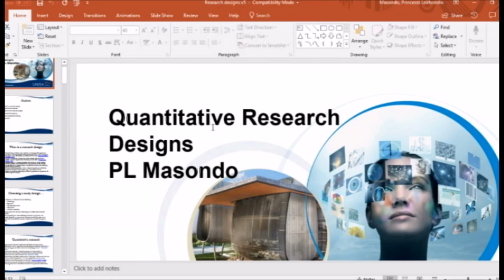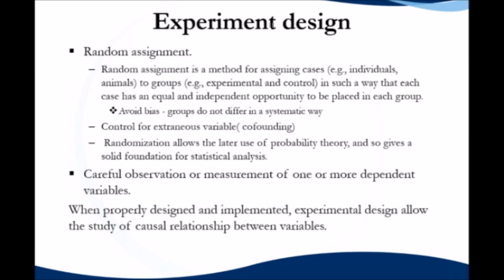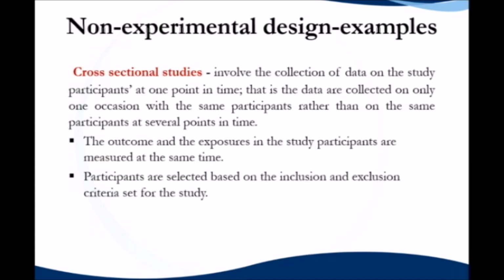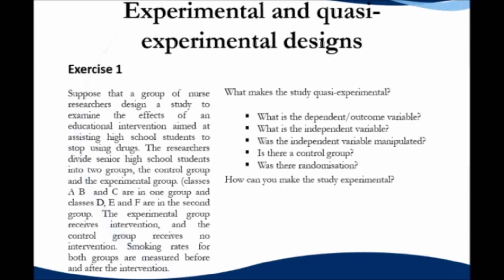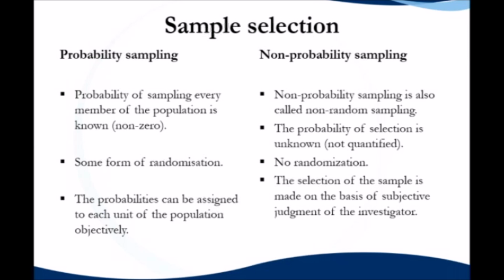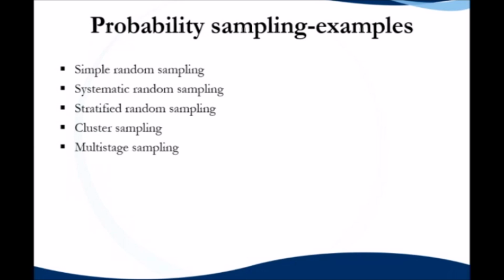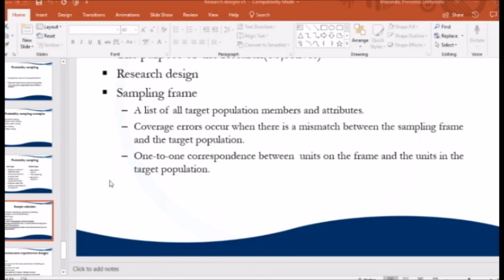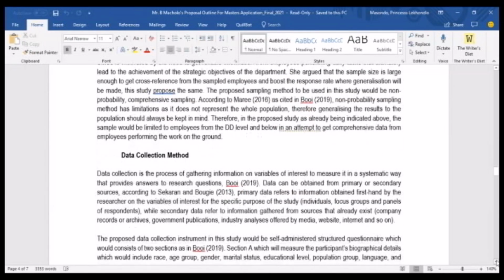Statistical Training Workshop #1 - Quantitative research designs and methods - Ms Masondo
The aim of the workshop is to introduce postgraduate students to different research designs and techniques. The experimental, quasi-experimental, and non-experimental research designs will be examined in detail. Different data collection and sampling techniques will be examined in relation to each design.